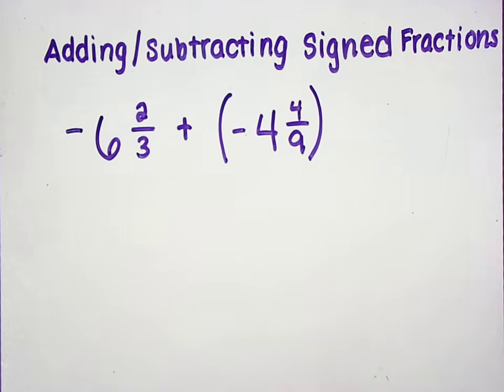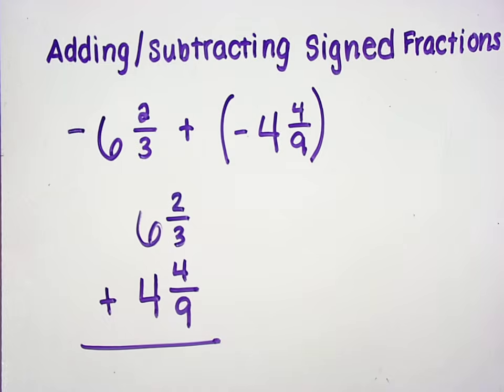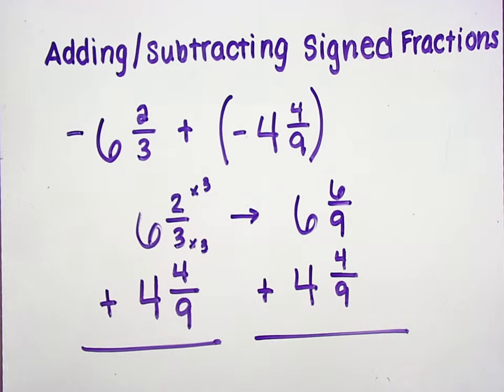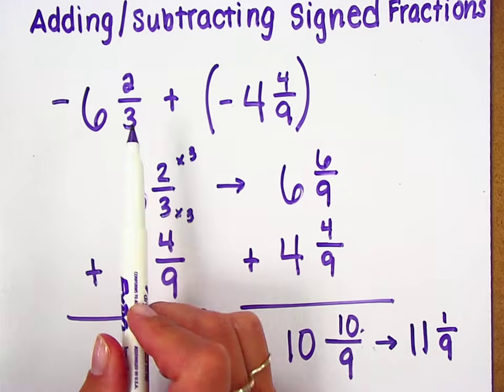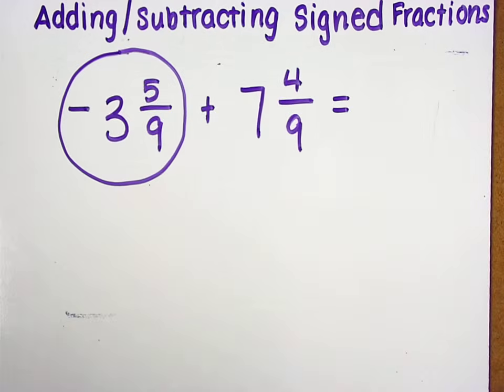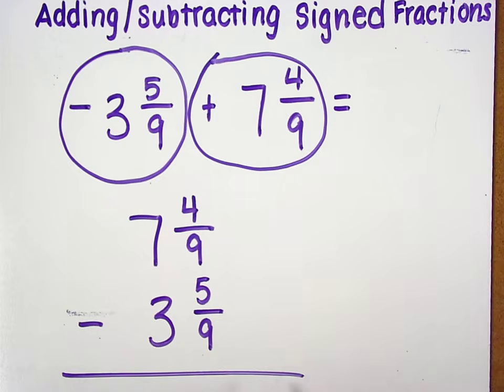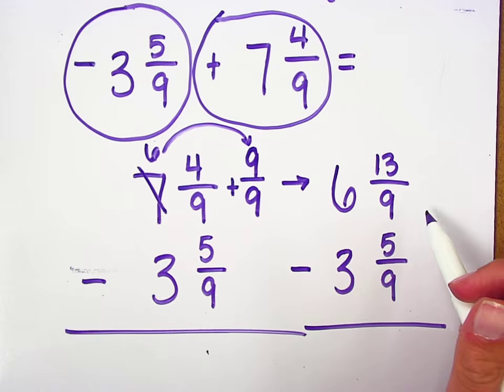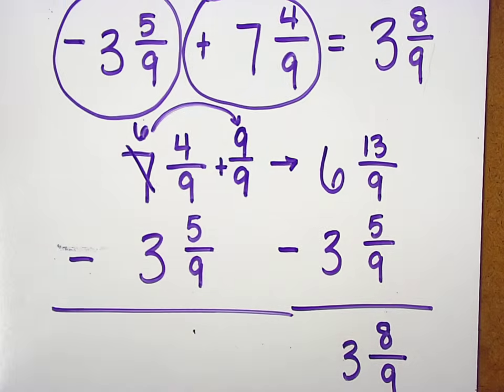Adding and Subtracting Positive and Negative Fractions